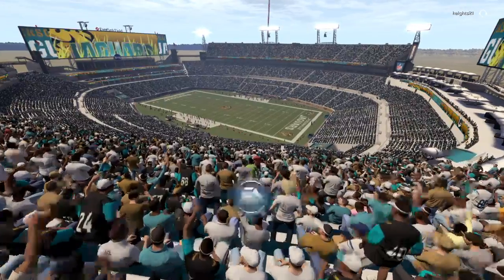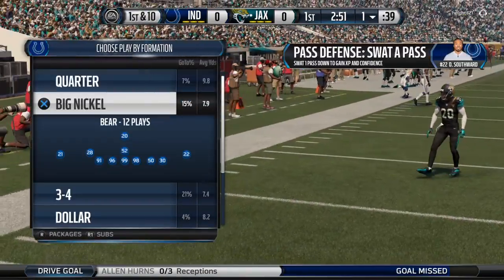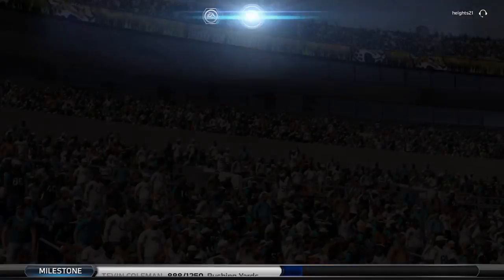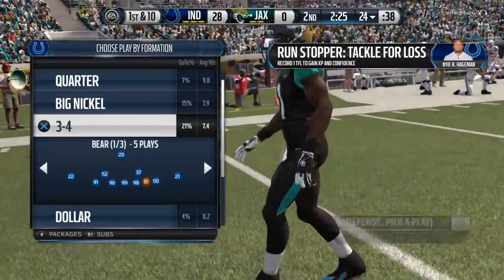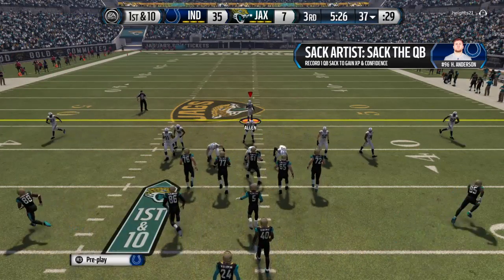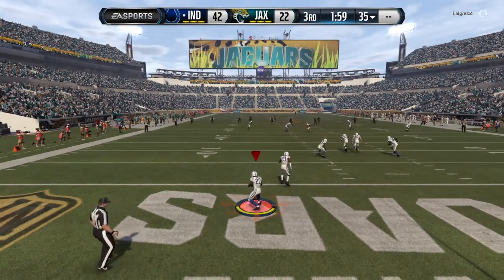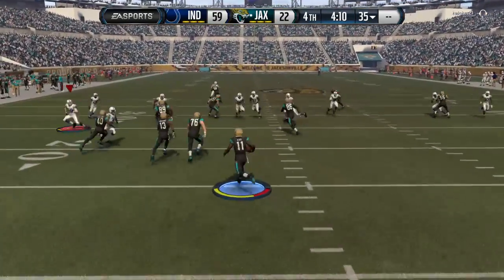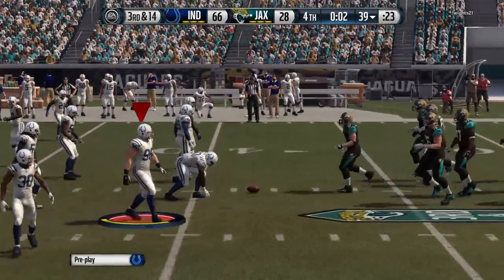KingDaniels26's Live PS4 Broadcast